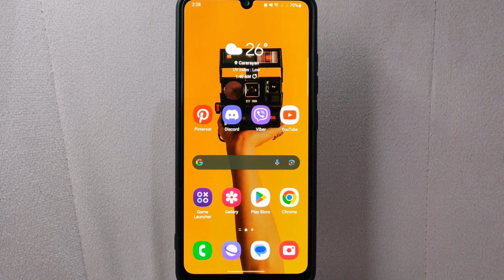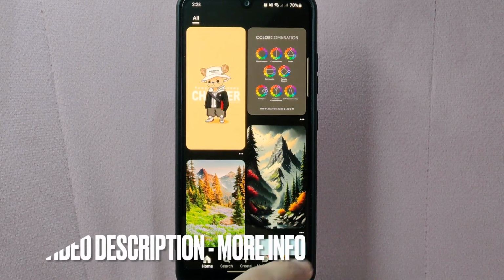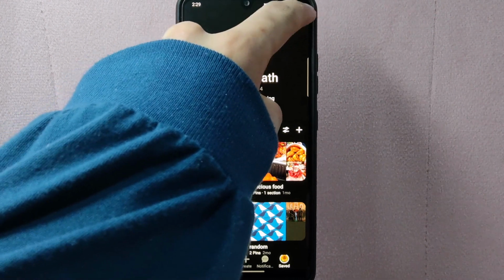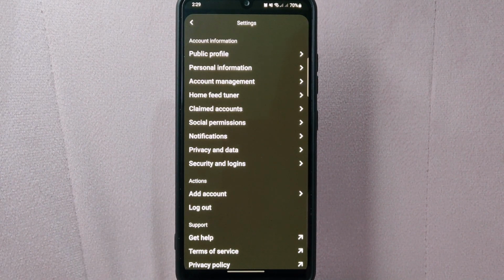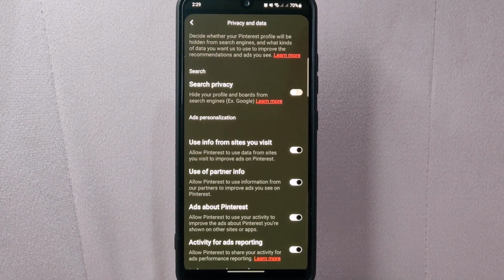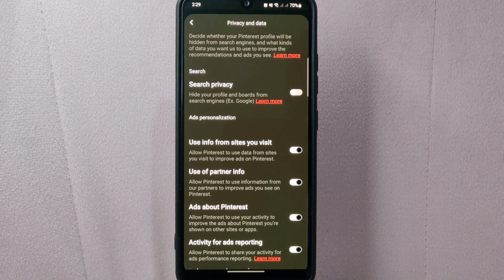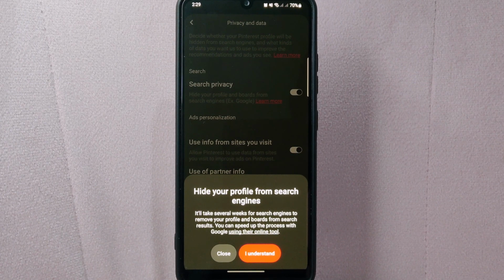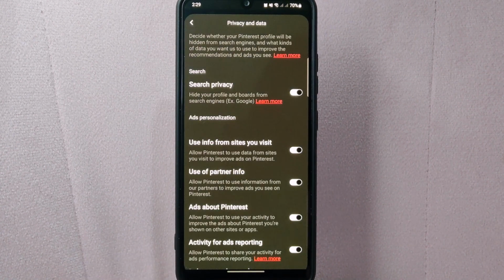✅ How To Make Your Account Private On Pinterest 🔴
About this tutorial:

Pinterest is a social media platform and visual discovery engine that allows users to discover and save ideas for various interests, hobbies, and projects. It was founded by Ben Silbermann, Evan Sharp, and Paul Sciarra in March 2010.

Unlike traditional social media platforms, Pinterest focuses on visual content and acts as a virtual pinboard where users can create and manage themed collections of images and links called "boards." Users can browse through a wide range of categories such as home decor, fashion, recipes, travel, and more, and "pin" or save the images and links they find interesting to their boards for future reference.
Get in touch!